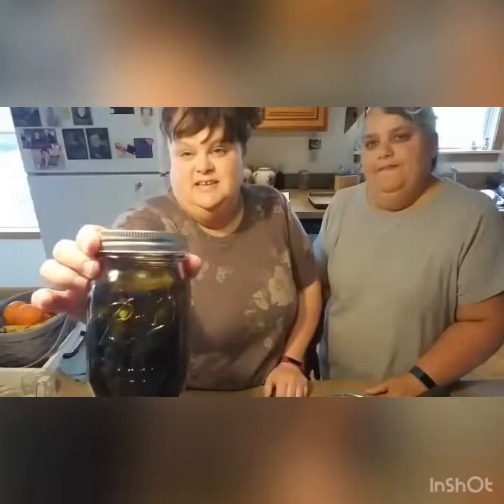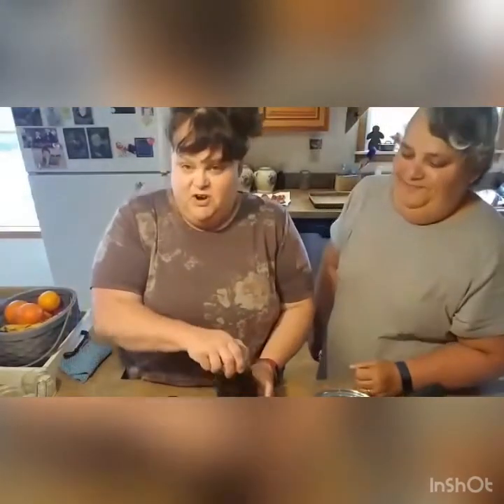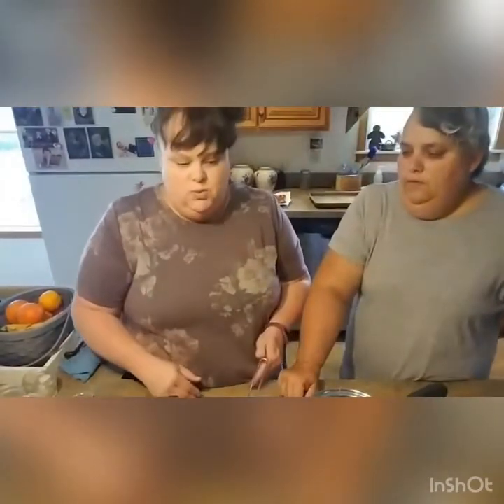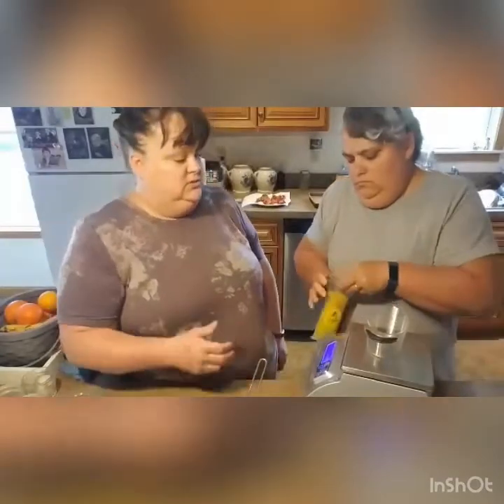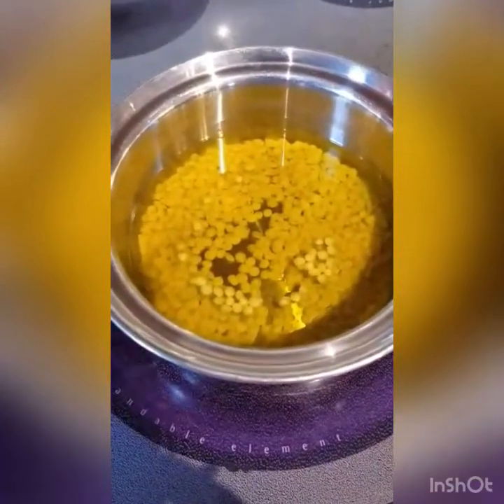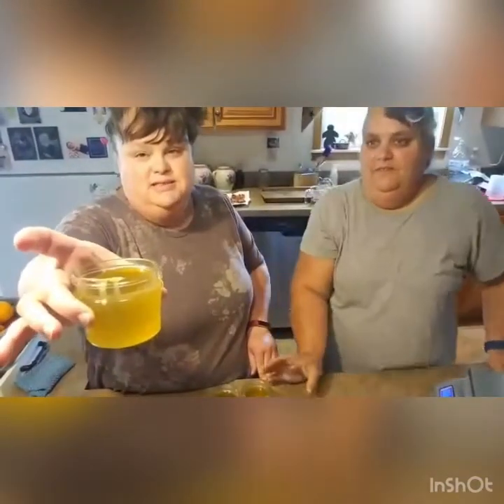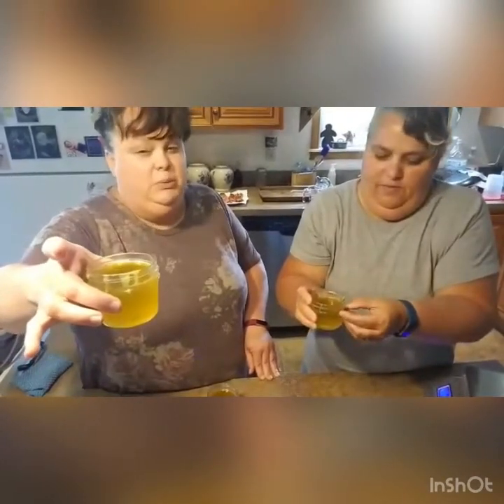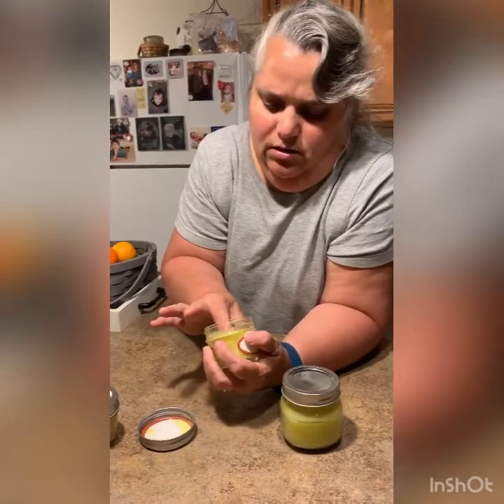Making a salve with Purple Dead Nettle, Plantain, and Dandelion infused oil.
My sister and I make a green salve with backyard plants for the first time.  Through experimenting we learn that a one part beeswax and 6 parts infused oil is the best ratio.  We intend to use this salve for skin issues such as poison ivy, bug bites, and dryness.  Thanks for stopping by my Capon kitchen.